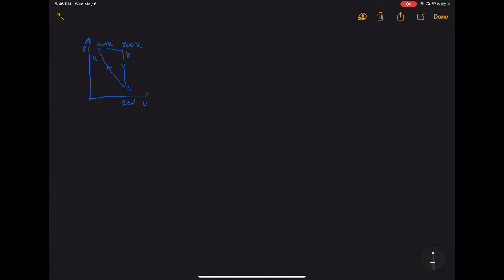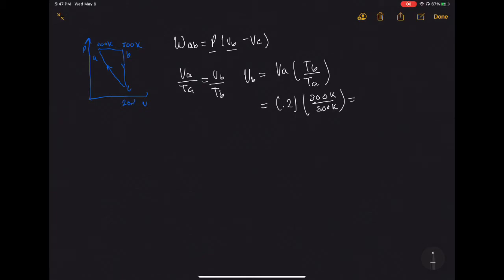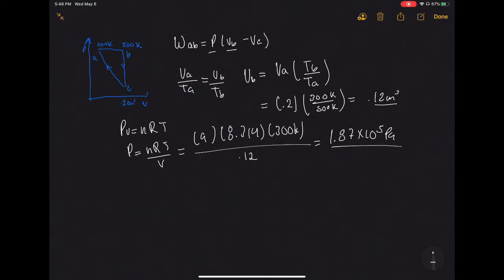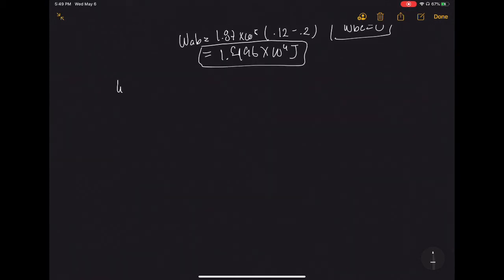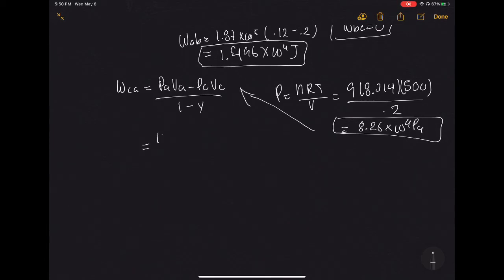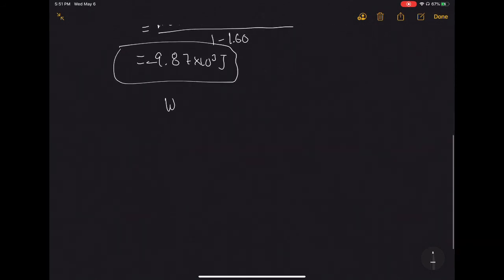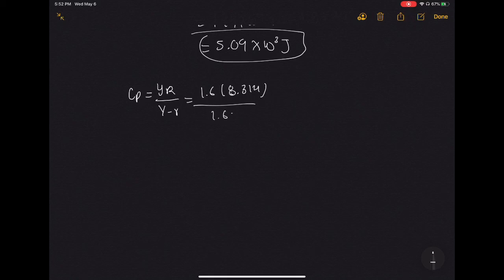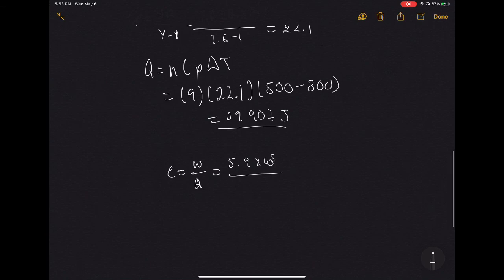Problem 20.08 Physics